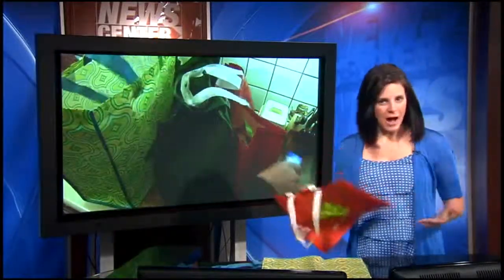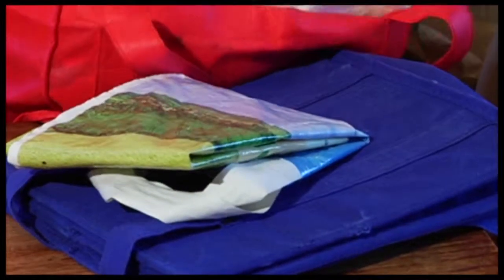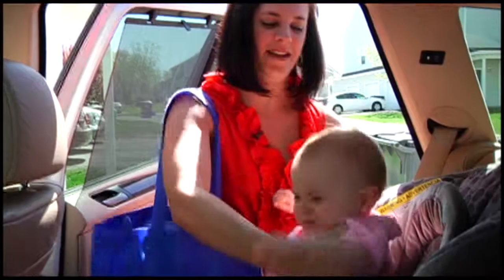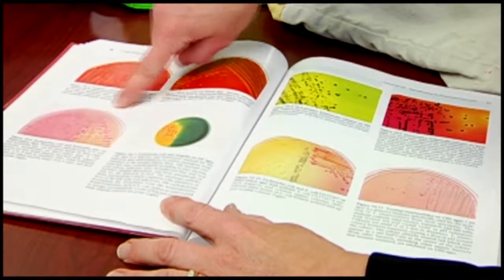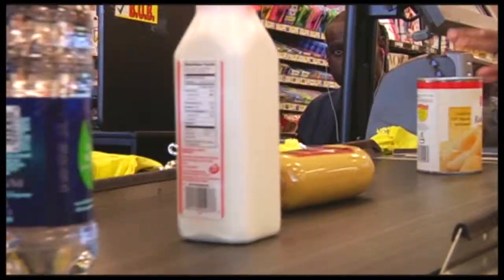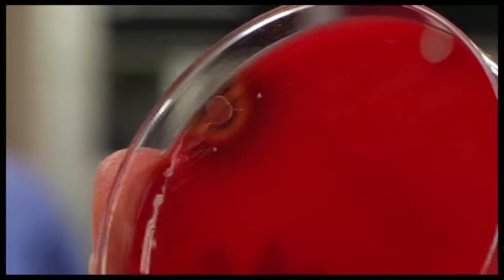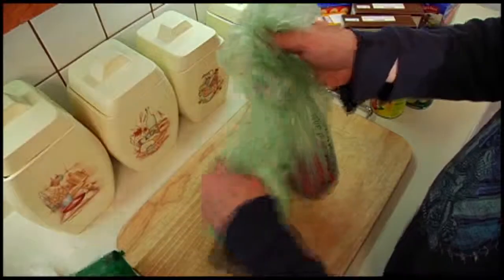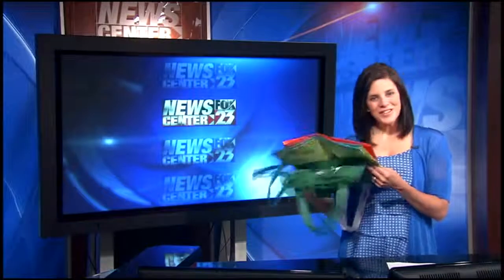Green Grocery Bags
Reusable grocery bags are a convenient way to shop, but do you know what kind of germs may live at the bottom?